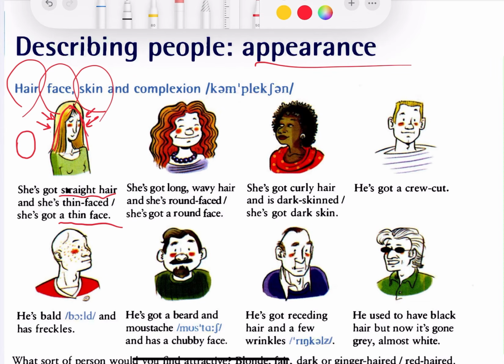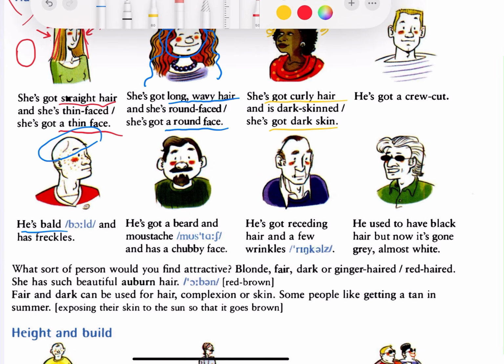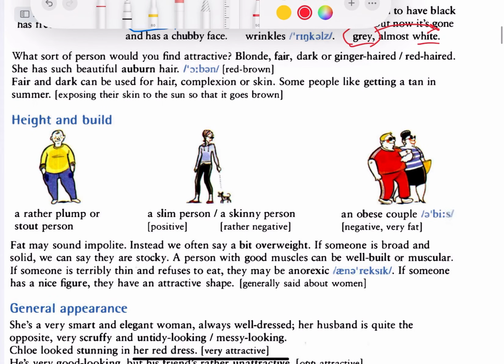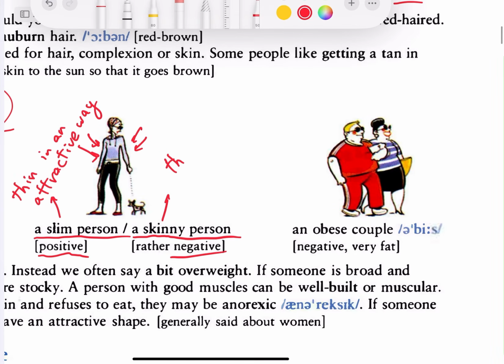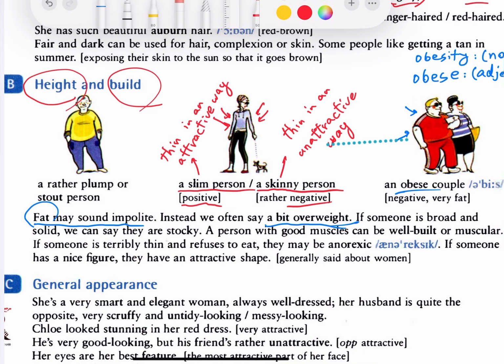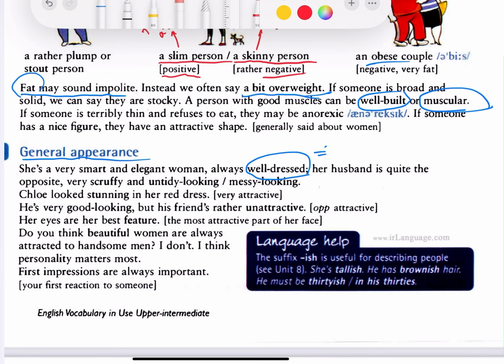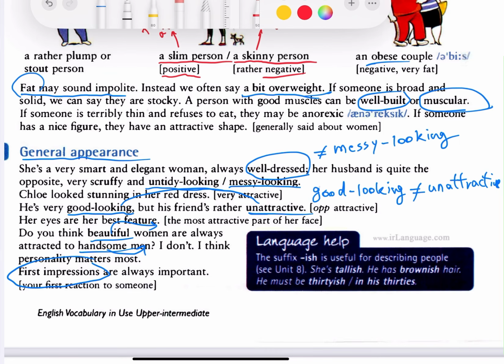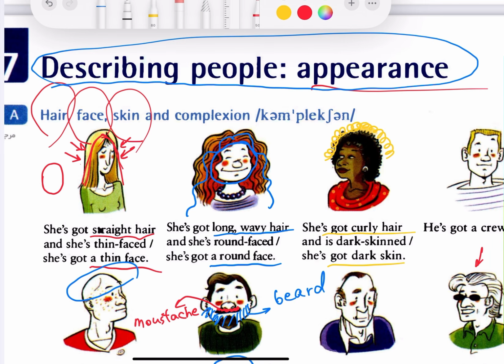English Vocabulary: Appearance